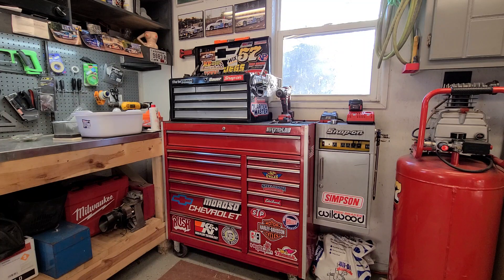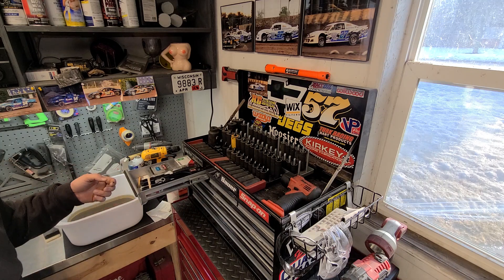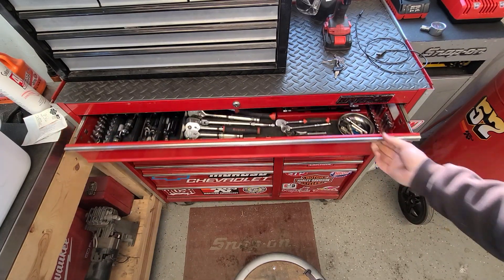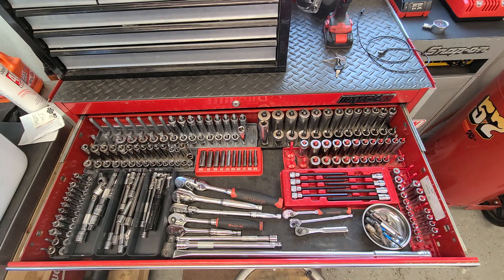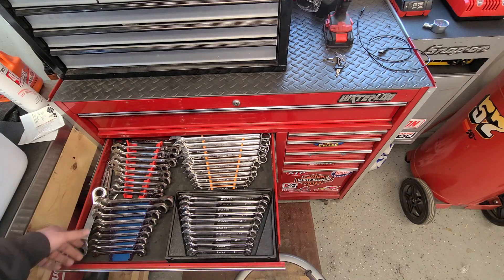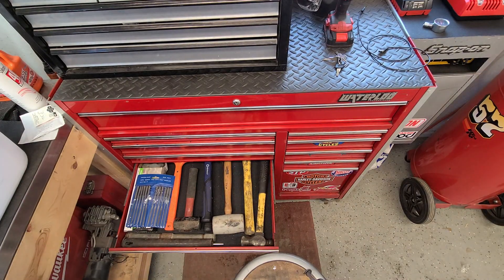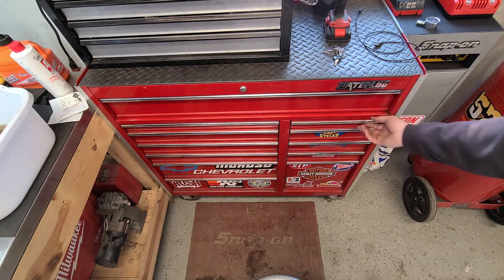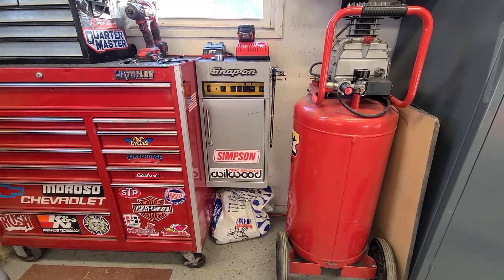Tool Box Tour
Home tool box set up tour / video for insurance purposes.